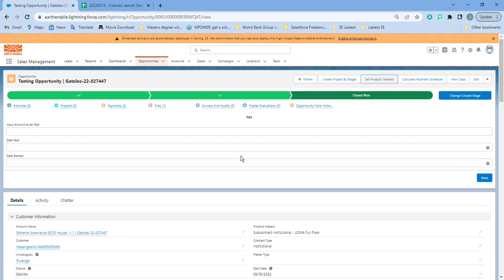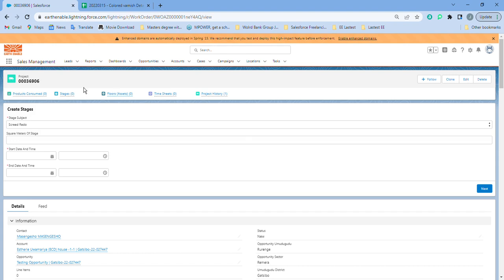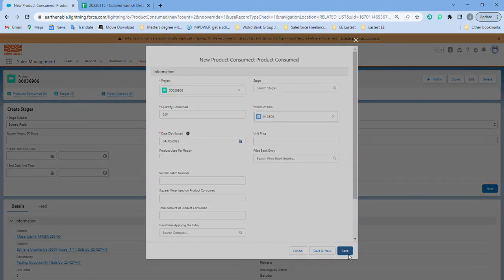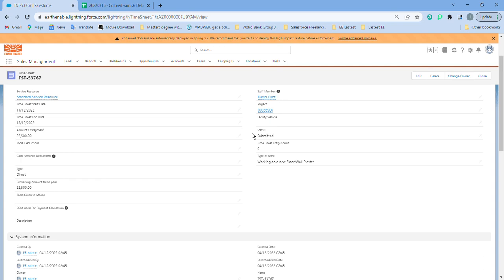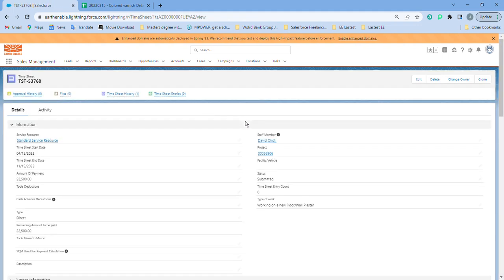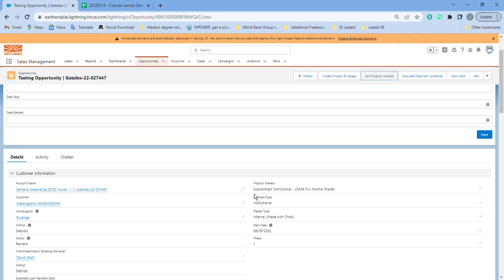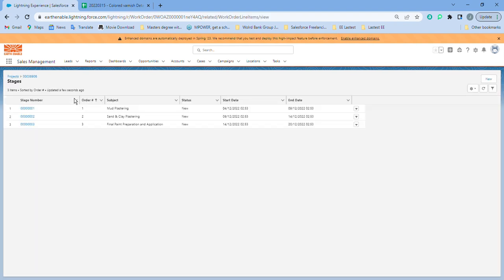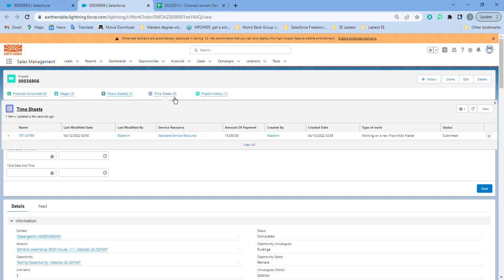Time Sheet Automation English Version